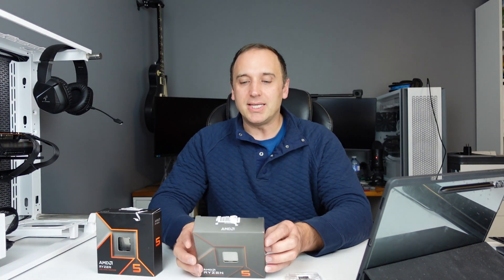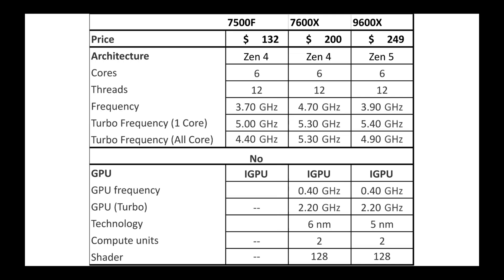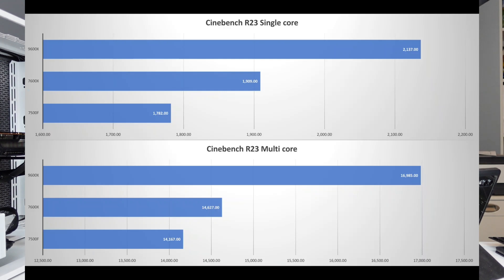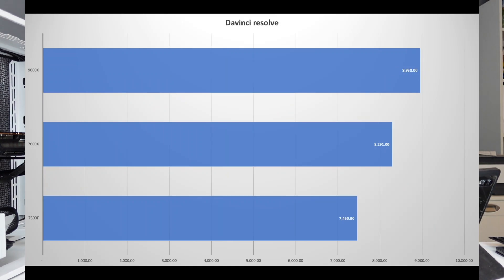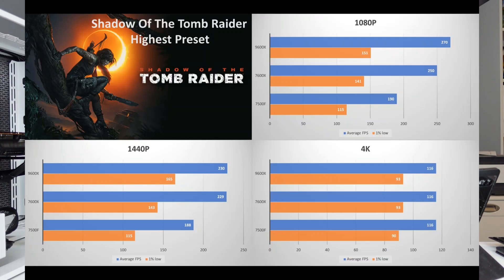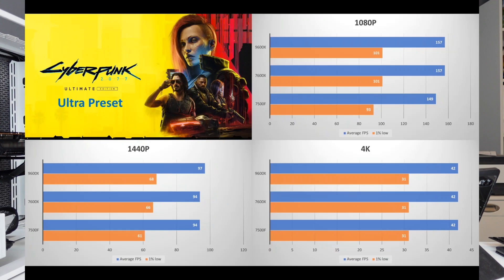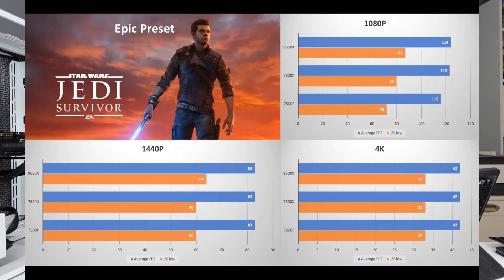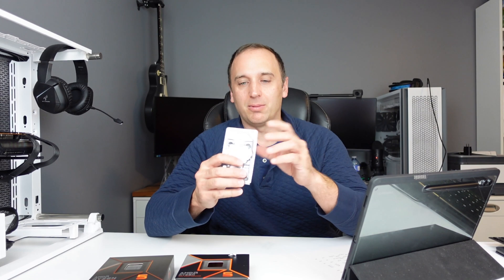AMD Ryzen 5 9600X vs 7600x vs 7500F. Productivity benchmarks and gaming benchmarks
The Ryzen 5 9600X started off as poor value but with the recent price cuts it is becoming more appealing. Is it worth the premium? What is the best value for productivity and gaming the Ryzen 5 9600X vs 7600X VS 7500F?

ram : G.SKILL Trident Z5 RGB Series 32GB (2x16GB) DDR5 6400MHz CL32

Timestamps
0:00 Intro
5:12 Cinebench R23
5:50 Geekbench 6
6:21 Blender
6:52 7-zip
7:06 Corona
7:22 Davinci resolve
8:22 Shadow of The Tomb Raider
11:10 Assassins Creed Valhalla
12:07 Cyberpunk 2077
13:05 Black Myth Wukong
13:35 Hogwarts Legacy
14:27 Avatar Frontiers of Pandora
15:01 Star Wars Jedi Survivor
15:53 Starfield
16:33 Conclusion